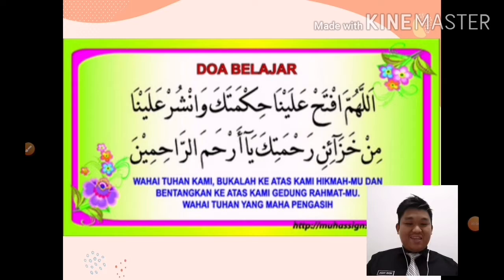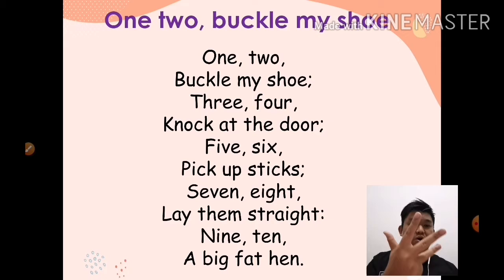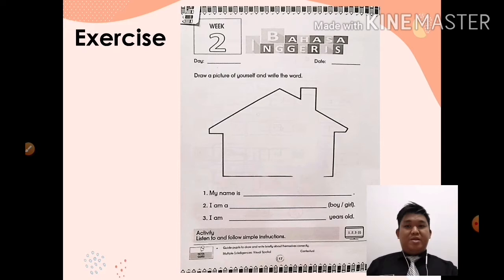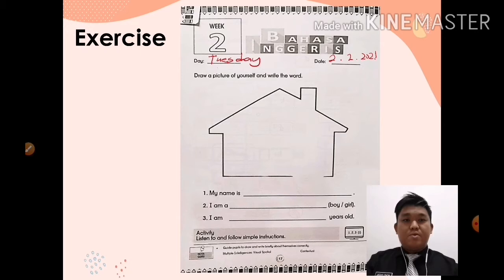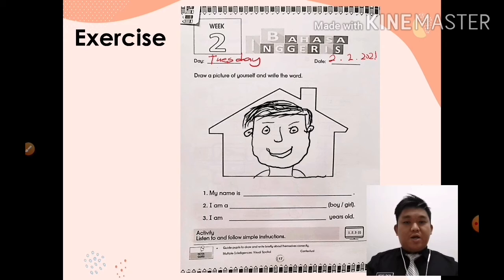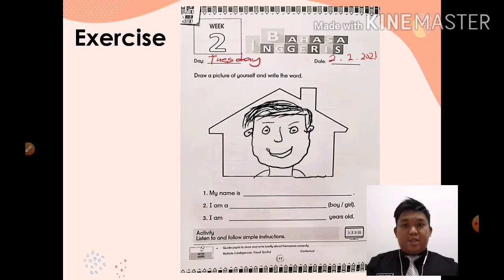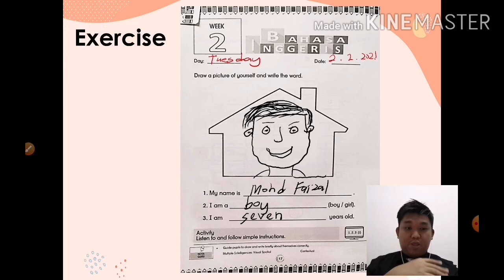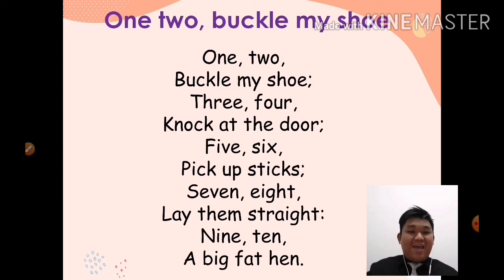ENGLISH YEAR 1 BIJAK (02.02.2021)